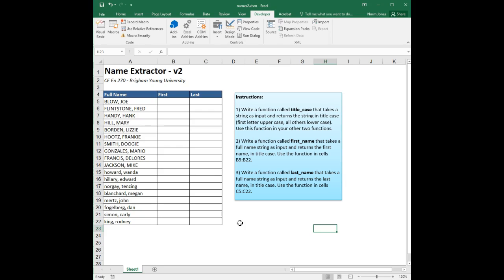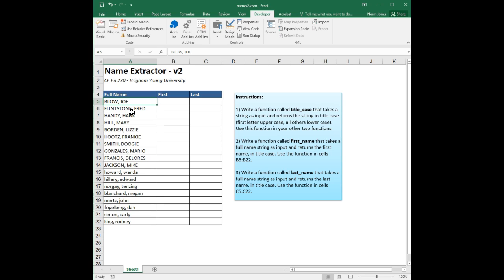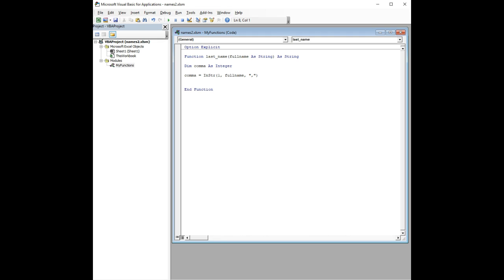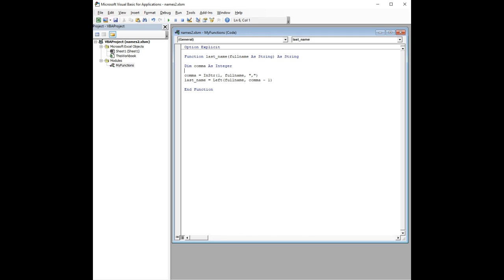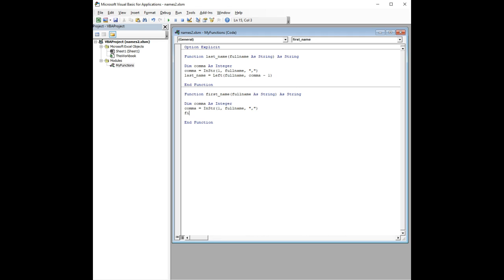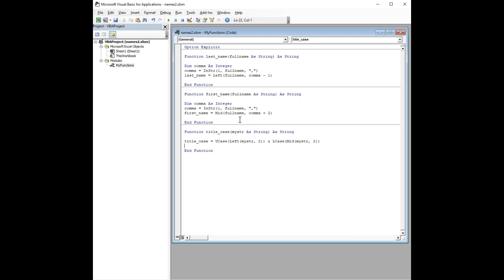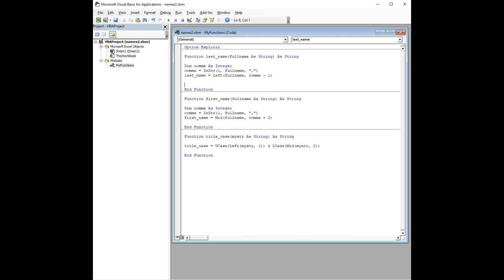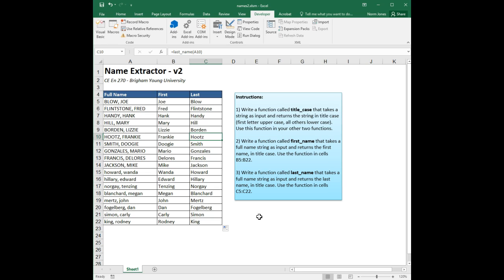Function, Pt 3 - Name Extractor 2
Writing custom functions in Excel VBA.